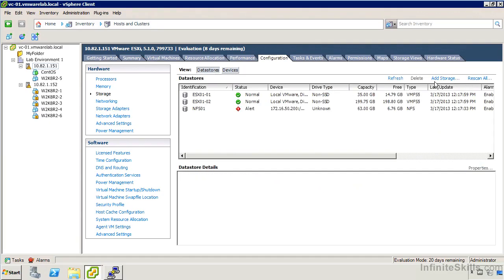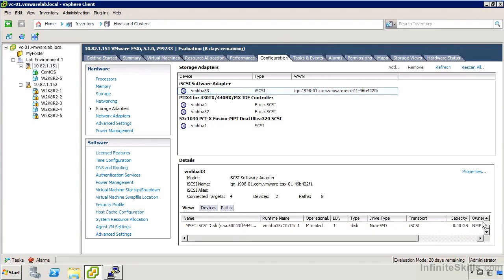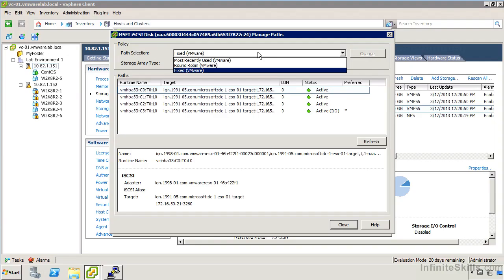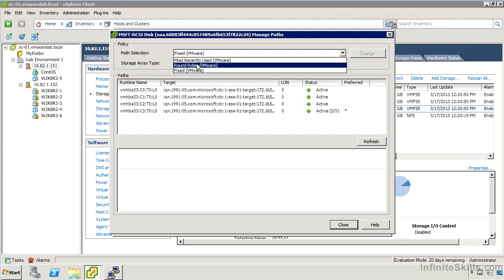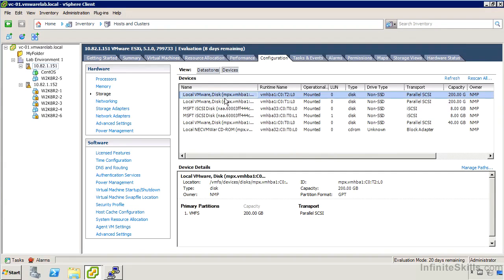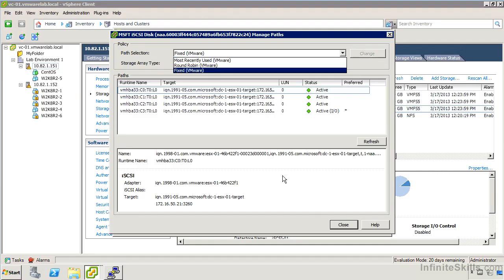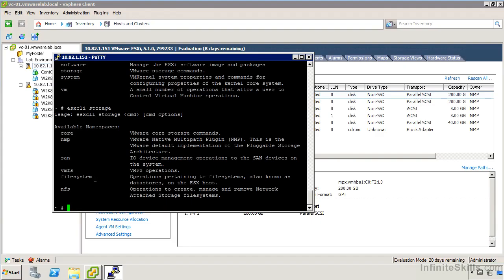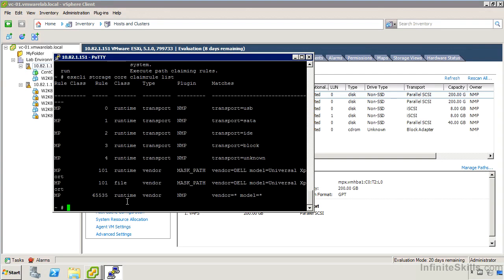Bài 4.3. Storage Path Selection